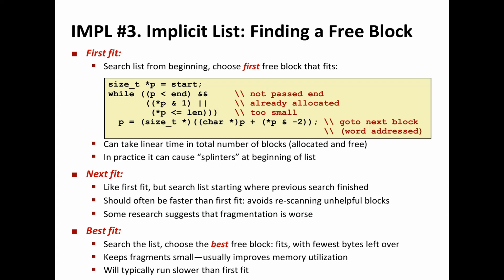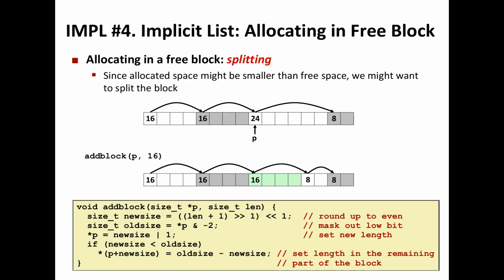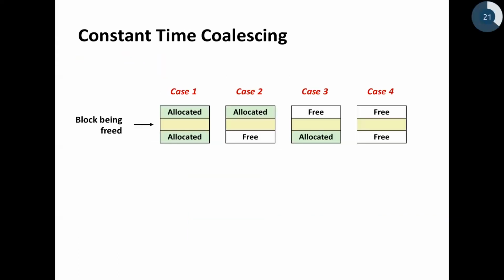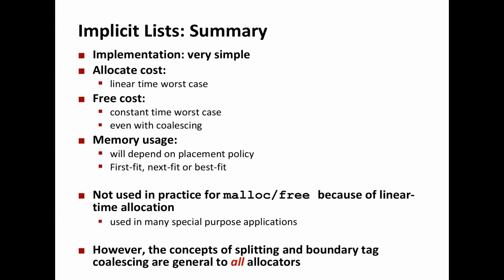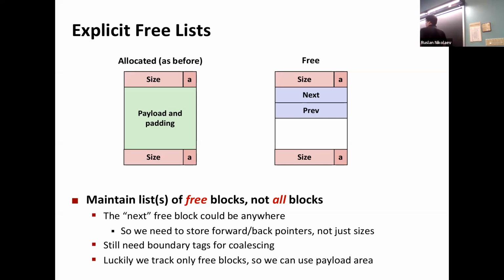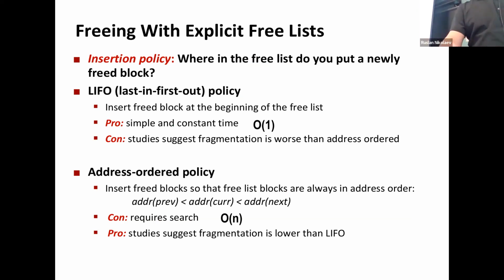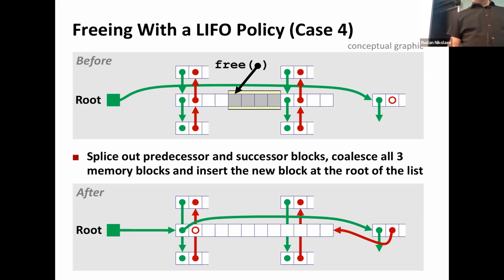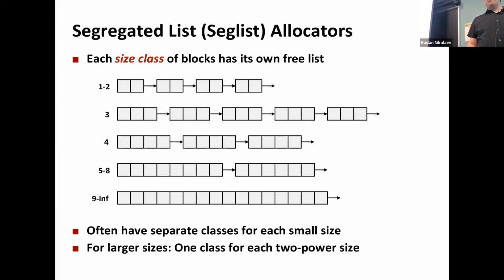Lecture 8 Video Operating Systems CMPSC 473 FA23